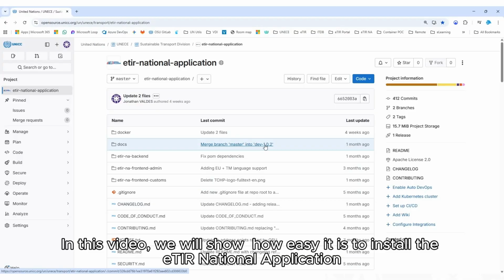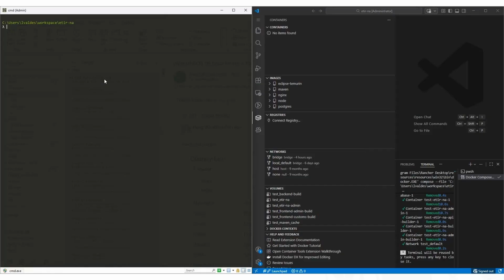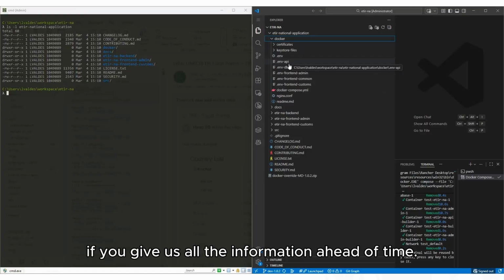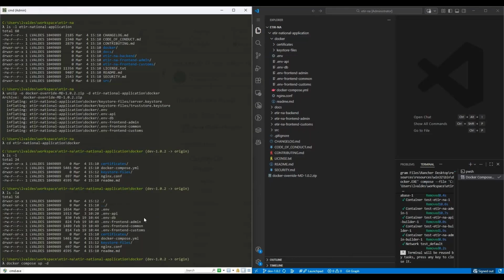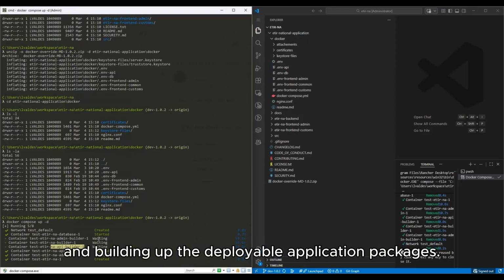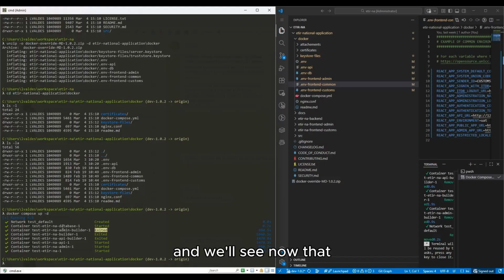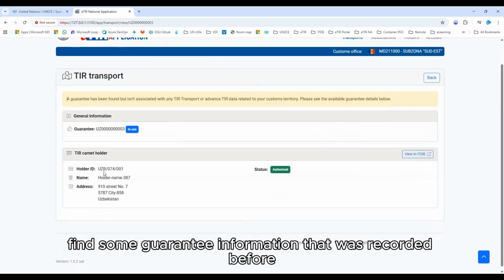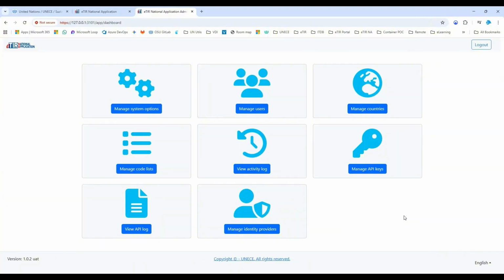eTIR NA - Quick installation using containers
Short video show how in a few minutes you can download and run the eTIR National Application leveraging Docker containers.